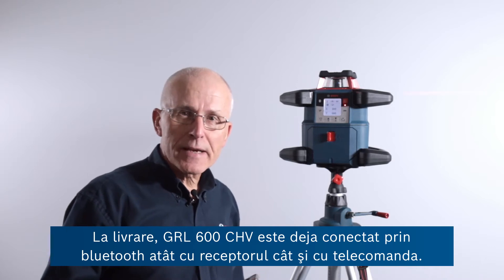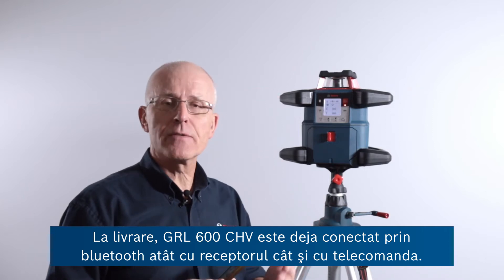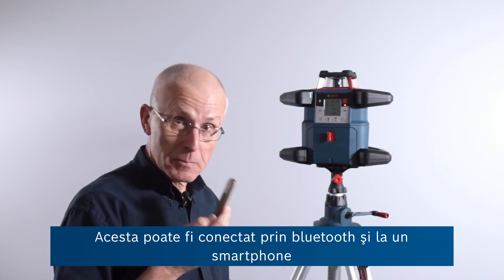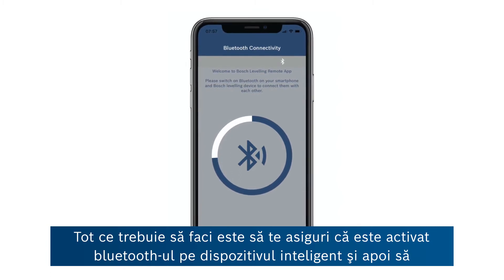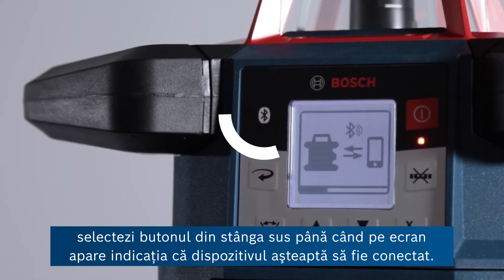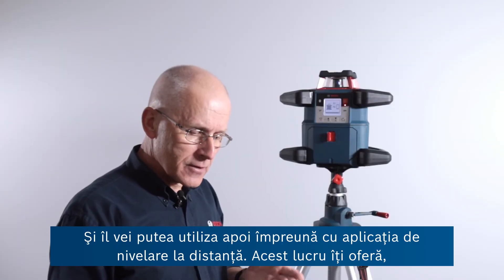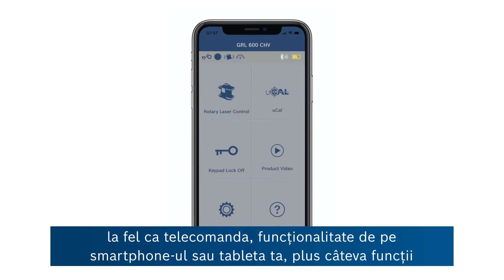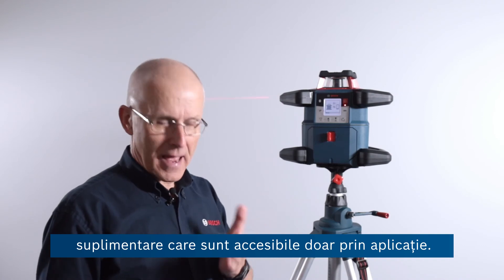Eric explică: Cum să controlezi nivela GRL 600 CHV Professional cu aplicația Levelling Remote?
În acest videoclip, expertul nostru explică domeniile de utilizare și funcțiile aplicației Levelling Remote conectată cu nivela laser rotativă Bosch GRL 600 CHV Professional.

Nivela laser GRL 600 CHV Professional face totul posibil!

- Productivitate ridicată: Configurare rapidă și economisire de timp datorită utilizării intuitive
- Foarte ușor de utilizat: simplifică activitățile pe șantiere, în special atunci când lucrezi singuri sau în locuri greu accesibile sau îndepărtate
- De înaltă calitate: fără risc de afectare a calării nivelei prin atingeri accidentale, deoarece aceasta poate fi controlată prin intermediul aplicației de smartphone